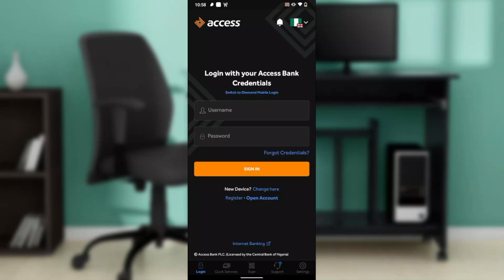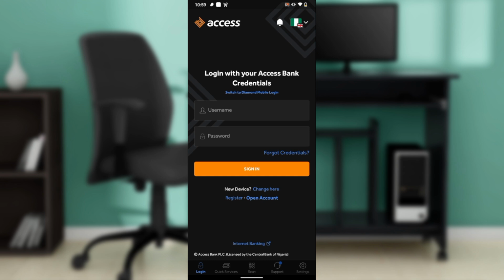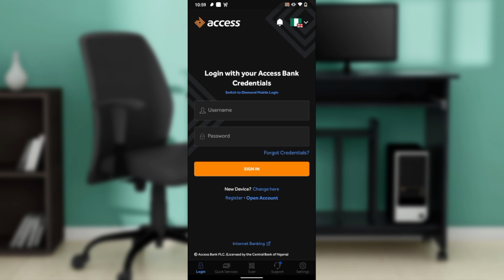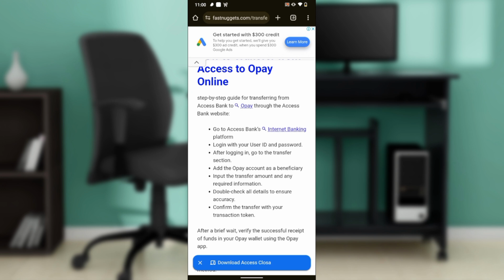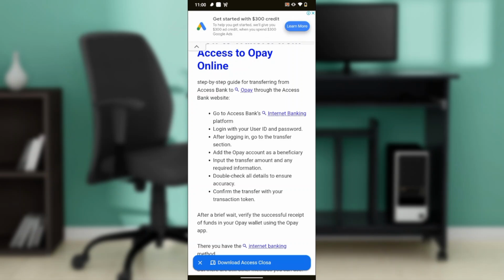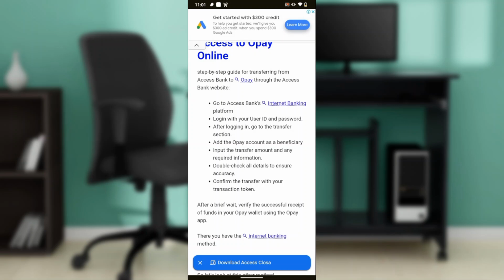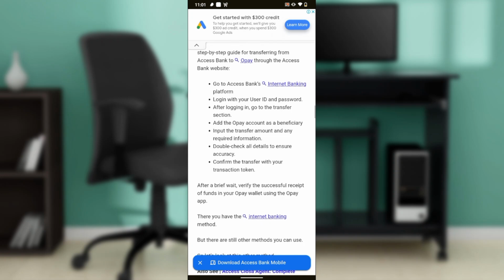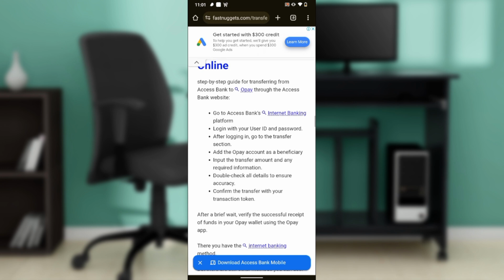How To Transfer Money From Access Bank To Opay (Quick Tutorial)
In this video I will show you How To Transfer Money From Access Bank To Opay. It would be good if you watch the video until the end so that you don't miss important steps.